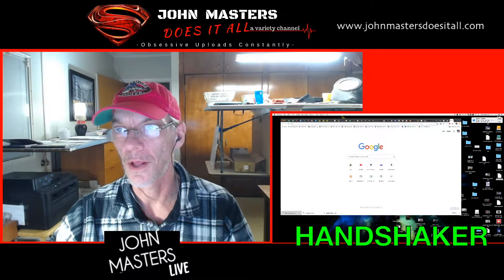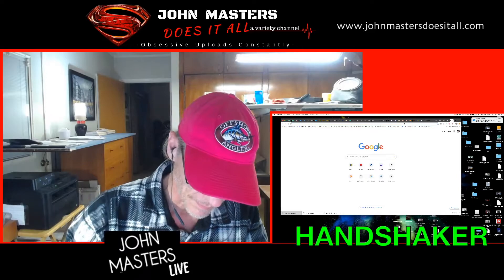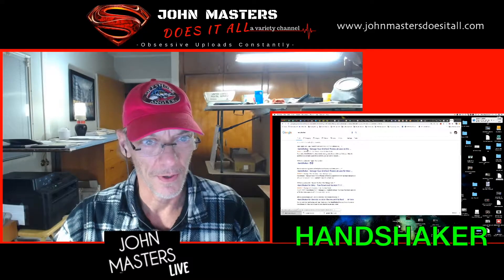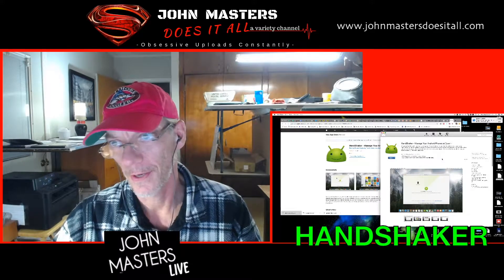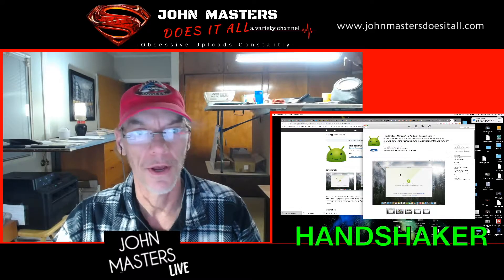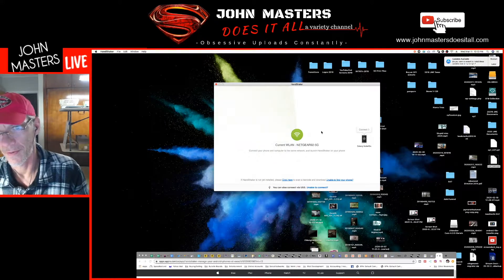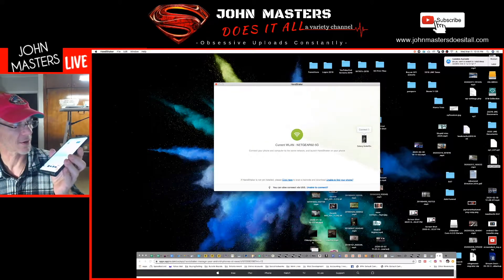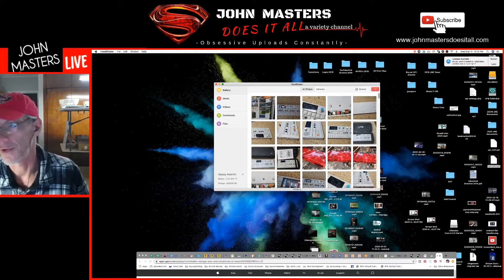Transfer Files from ANDROID to APPLE with HANDSHAKER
In this Video I show you my favorite way to transfer files from any Android Smartphone to any Apple Computer... HANDSHAKER!

John Masters

Samsung Galaxy Note 10+
Teenage Engineering OP1
Denon MCX8000 DJ Controller
Yamaha AG03 Audio Interface
Elgato Stream Deck
AKG C3000 Condenser Mic
FiFine K025 Wireless DJ Mic
Rode WireLess GO Mic System
Panasonic Lumix G7 4K Camera
Logitech c930e WebCams(2)
2014 15" Retina 5K Macbook Pro
2015 27" 5K iMac
Creality Cr10S 3D Printer
Samsung Galaxy Buds
Dymo Thermal Label Printer

🚫Privacy🚫: The privacy of those watching and commenting on JohnMastersDoesitALL is extremely important to us...

✔This channel complies with FTC & COPPA Guidlines and is NOT intended for children!

Use: Please use the information found on this channel, in conjunction with other trustworthy sources, to ensure a more complete understanding before proceeding with your project.